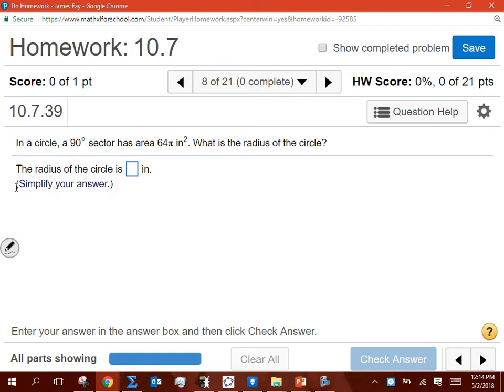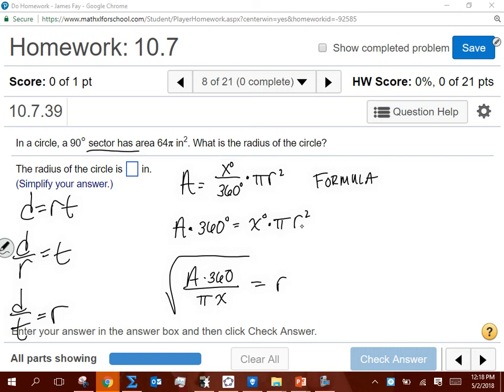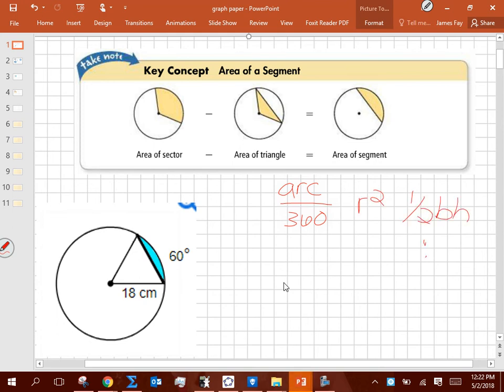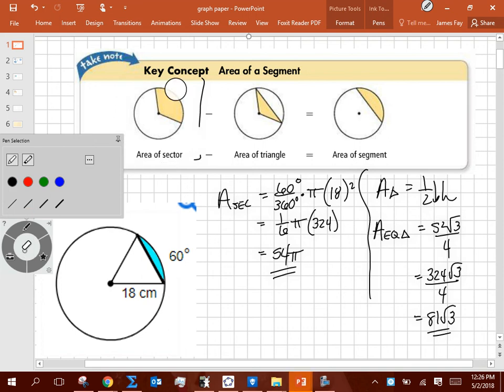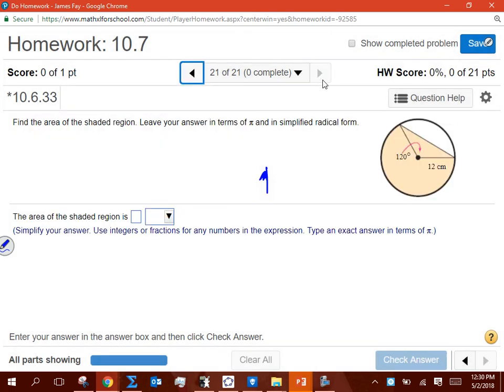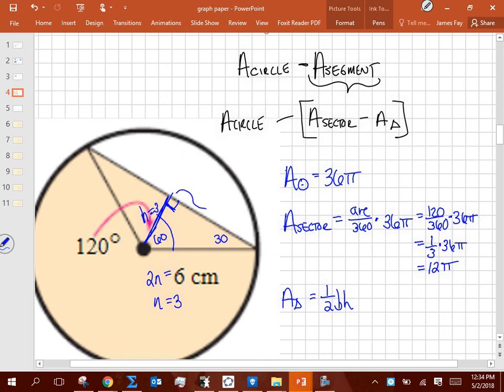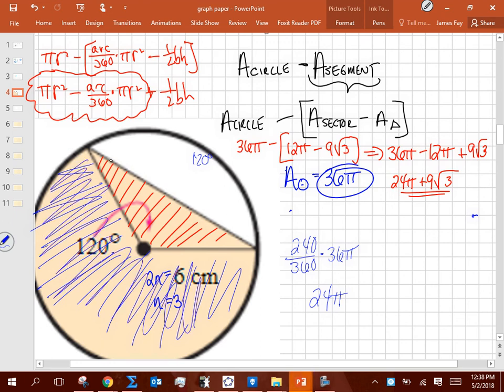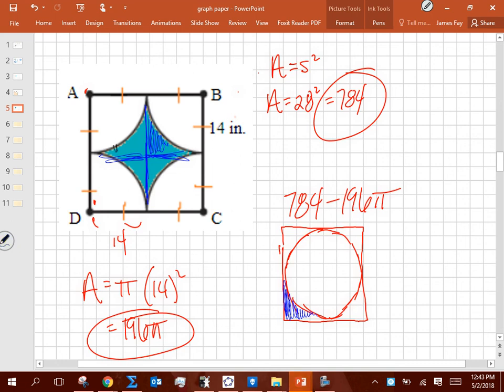10 7 hwk5th